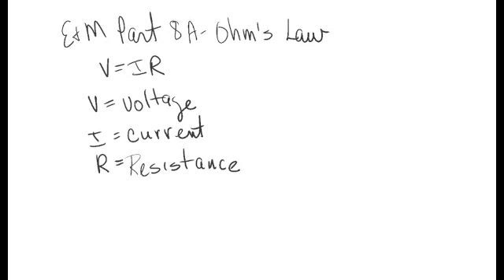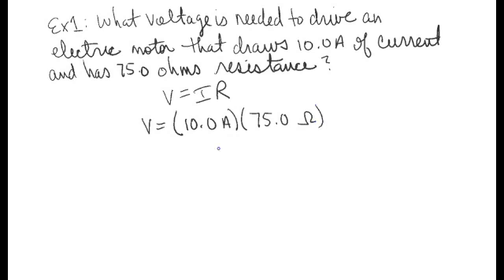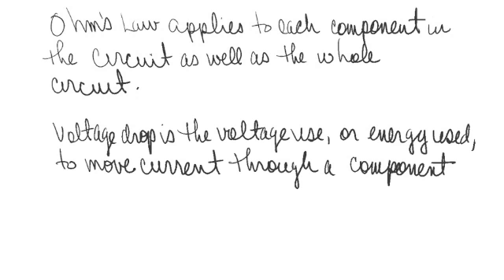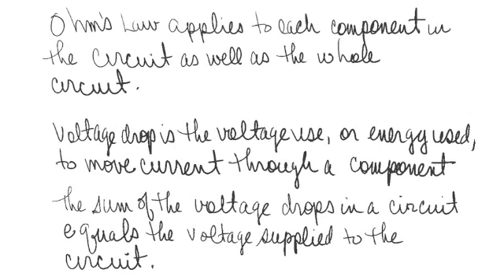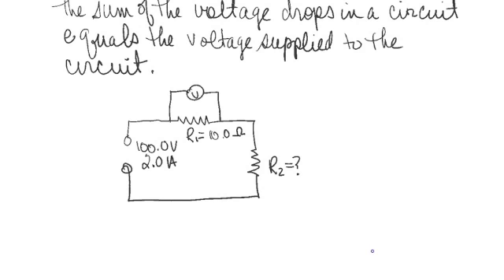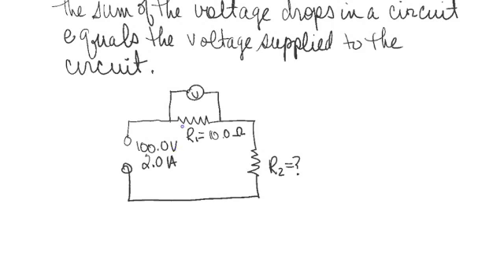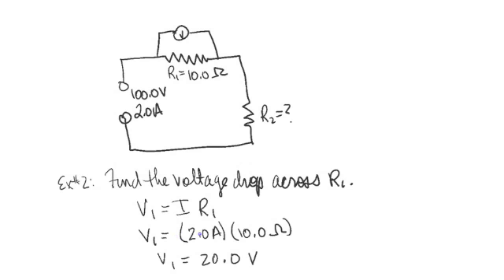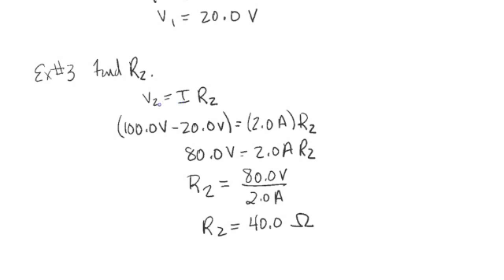E&M Part 8A Ohm's Law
Ohm's Law voltage resistance current V=IR  Voltage Drop